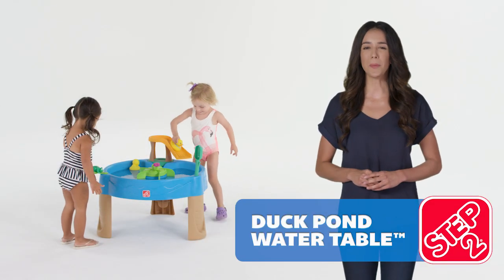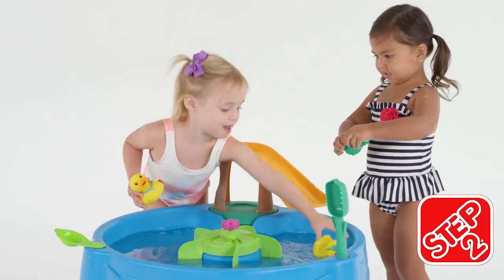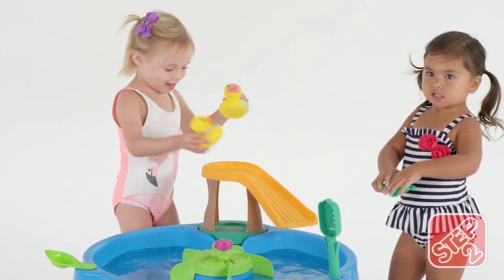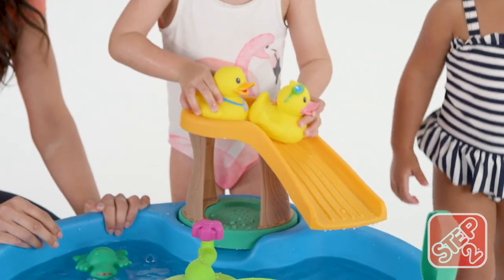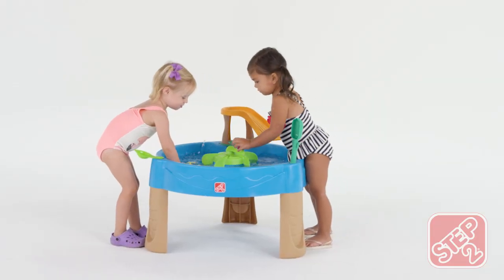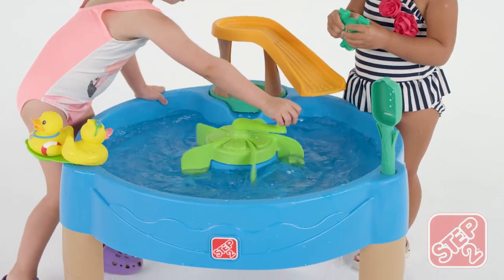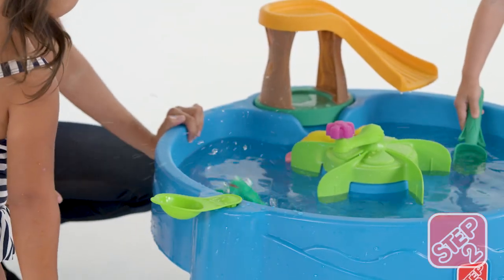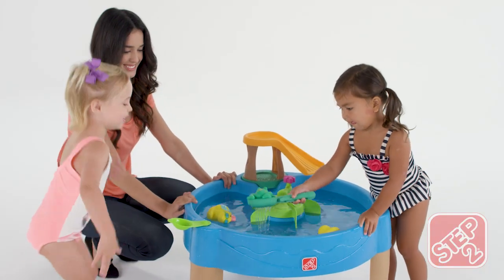Playwell Step2 Duck Pond Water Table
Quack, quack! It’s time to splash around with the Step2 Duck Pond Water Table™! Water table play not only fascinates little imaginations but also encourages sensory skills as kids squeeze the rubber duck and frog toys while splashing around in the water. Little ones can also take turns using the side flipper to see who can get the highest jump at their very own outdoor water activity center. Who can get the largest splash? Send the included duck and frog toys down the water slide, and make a big wave in the basin with the whirlpool spinner. Toddlers and preschoolers will have a blast with this pond-themed water table! The large water table design and included accessories make it easy to engage in fun social play with friends, and practicing sharing skills too!